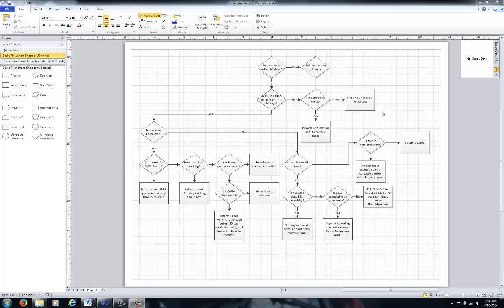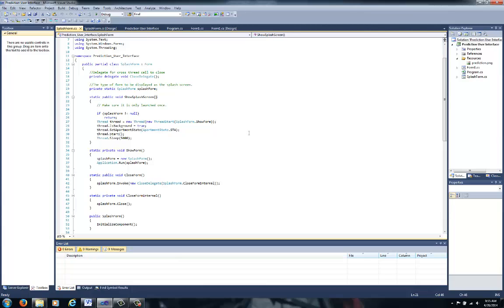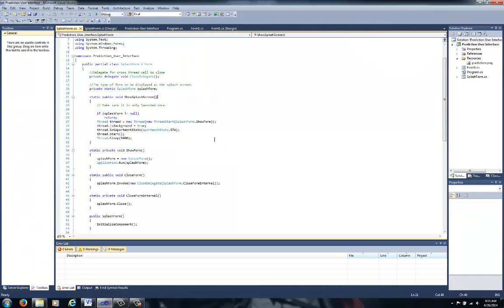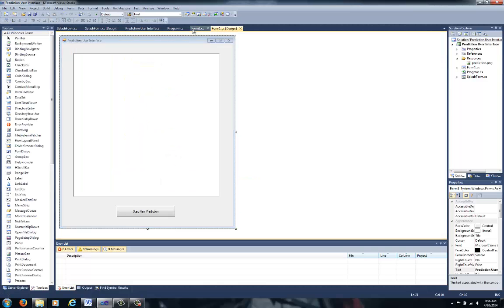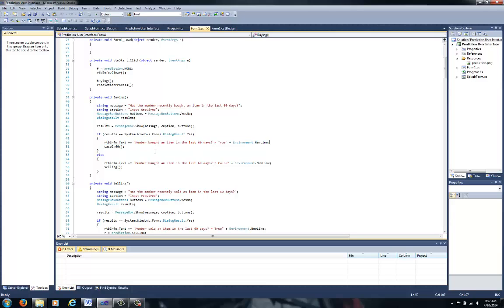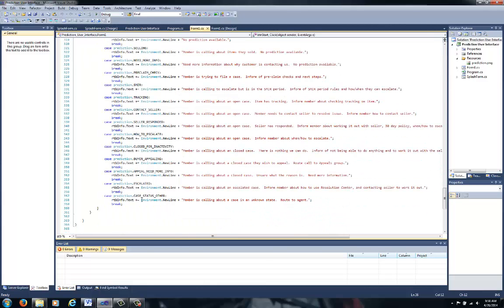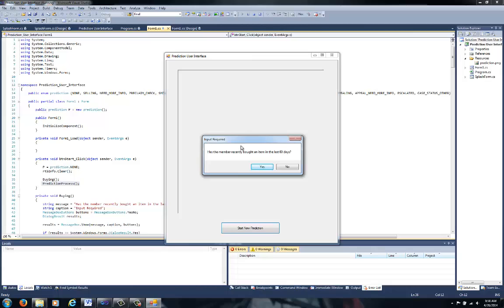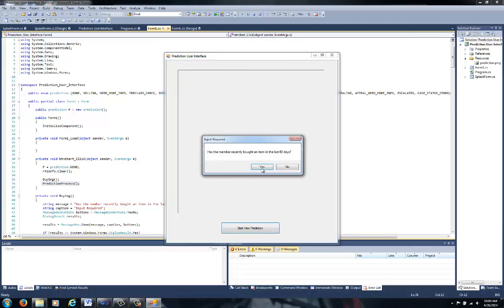Prediction Machine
Video Presentation of Final Project